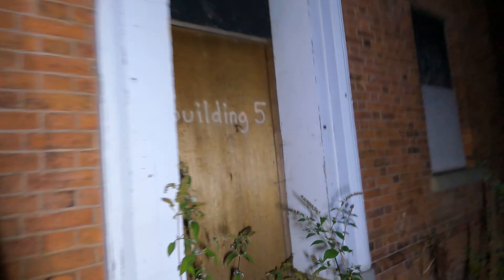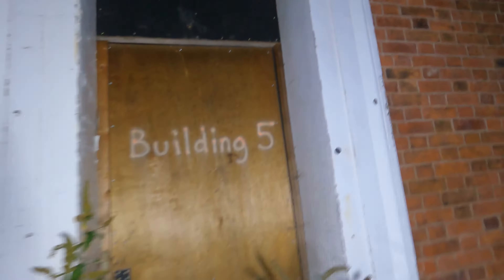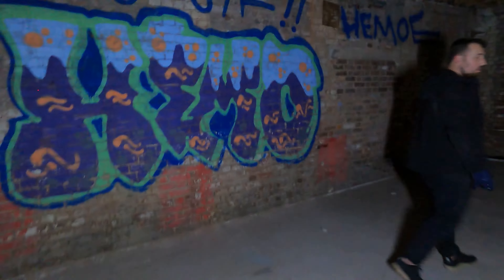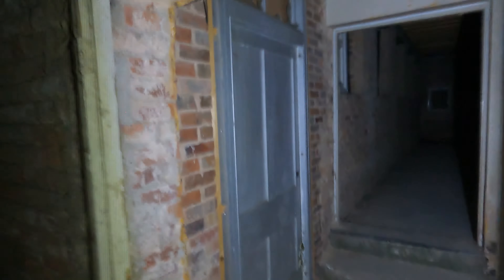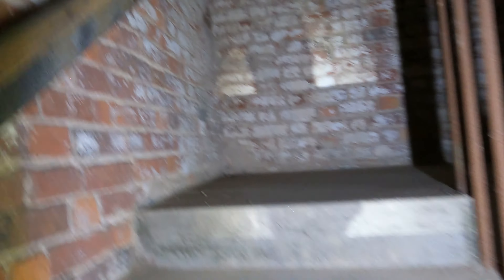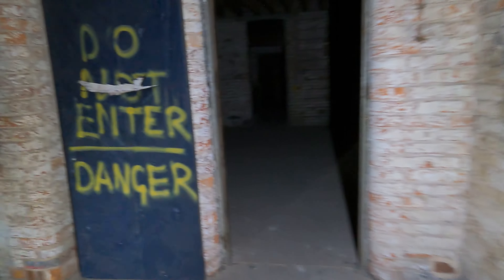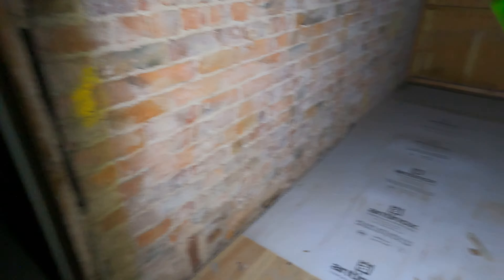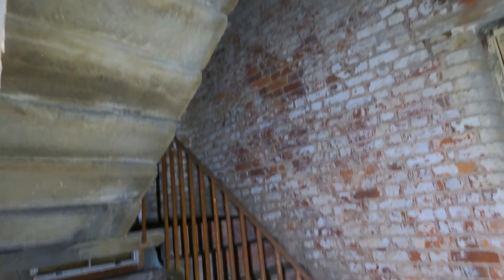Exploring Abandoned Real Haunted St Thomas Shaw Heath - Manchester - Abandoned Places UK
Built in 1841 St Thomas Hospital or originally Shaw Heath Hospital was first a workhouse which was known as "the Grubber" housed up to 700 people and by 1894, the working conditions of the workhouse and its infirmary were known to be of ‘total brutality and chaos’.

Finally Closed in 2004 and supposedly very haunted St Thomas ended its life as a very creepy psychiatric hospital which has a floating doctor in white that roams the halls of the hospital leaving explores running from the buildings.

It seems that regeneration is happening to the buildings and St Thomas future looks to go from a derelict abandoned building to something else.